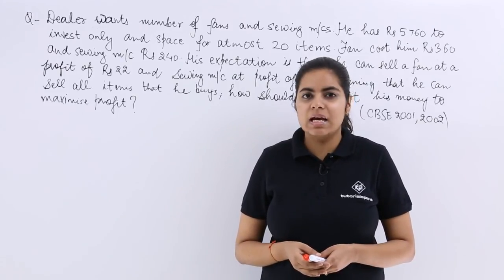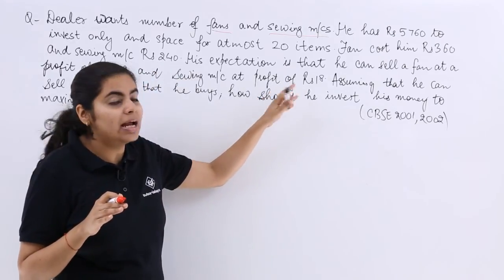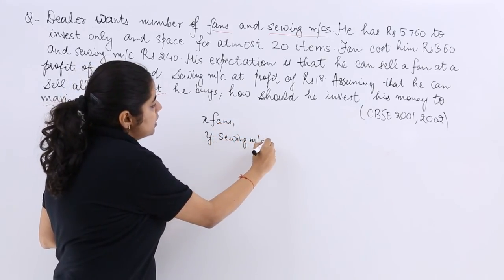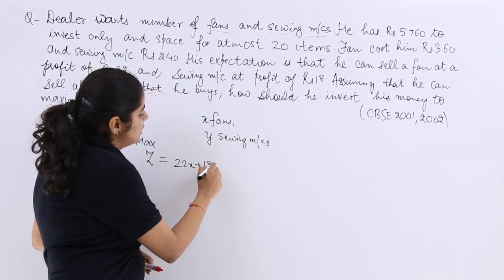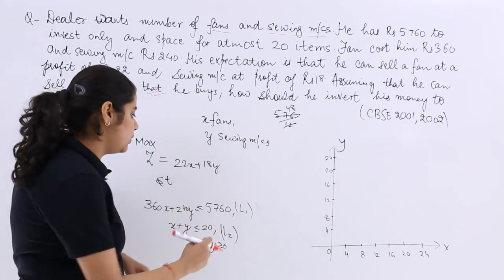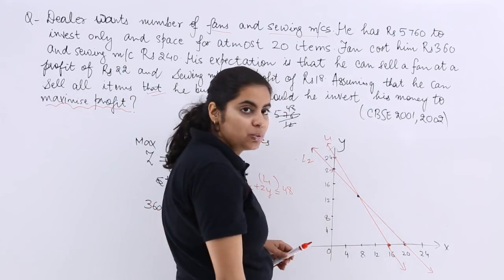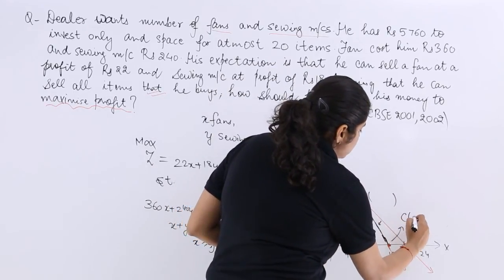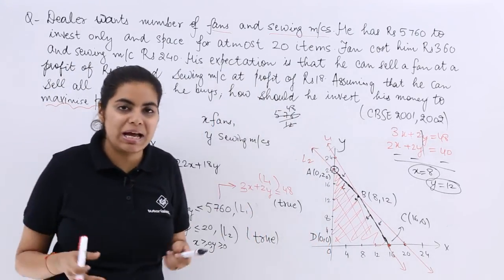Class 12th – Graphical Method Problem Example-3 | Linear Programming | Tutorials Point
Graphical Method Problem Example 3